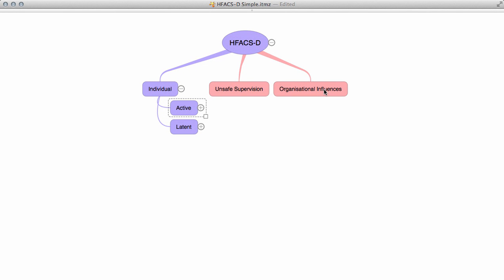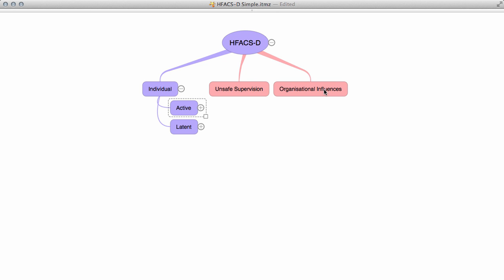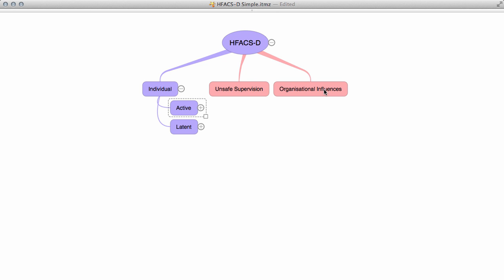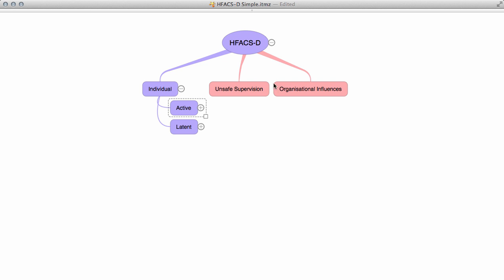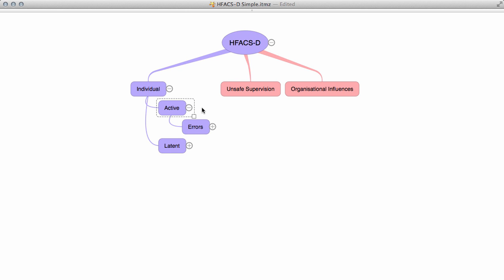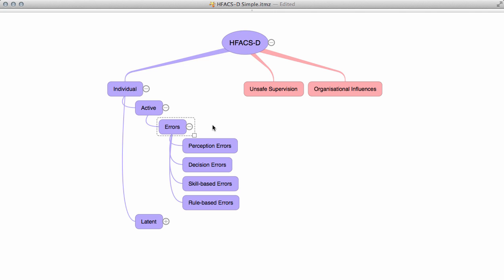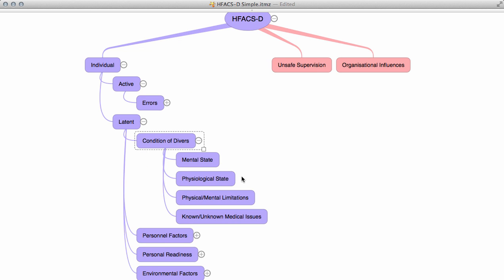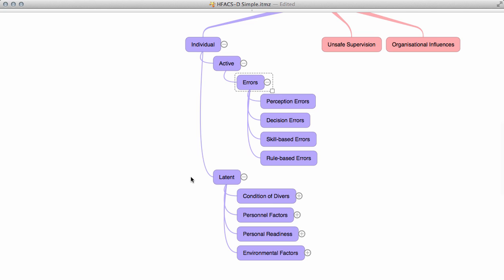HFACS-D Research - User Level Survey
This 3 min video provides an oversight of the HFACS-D incident causality model.